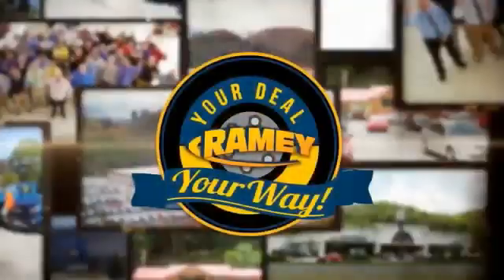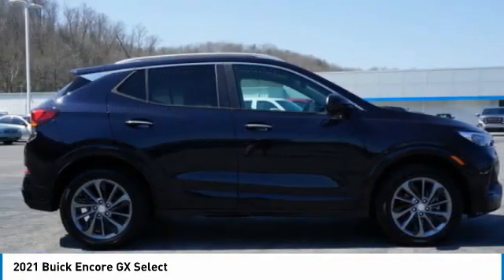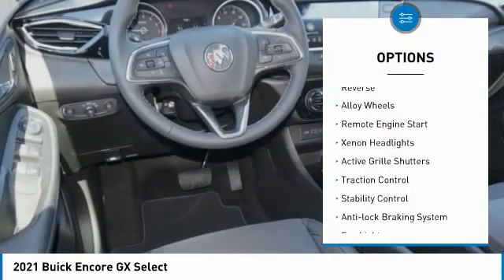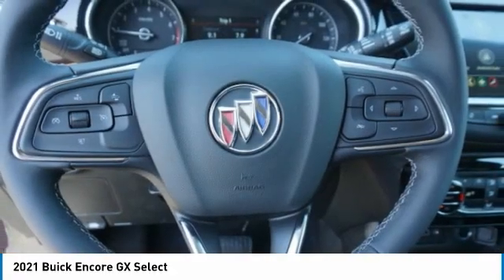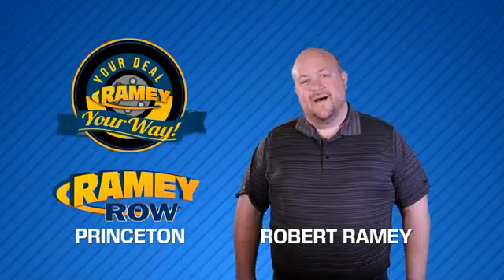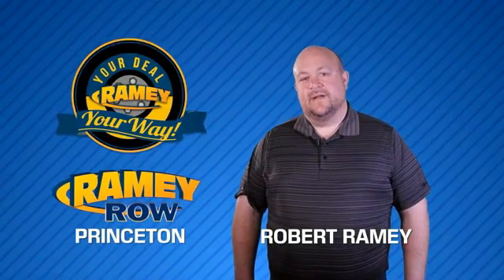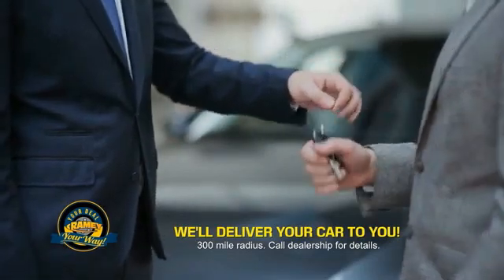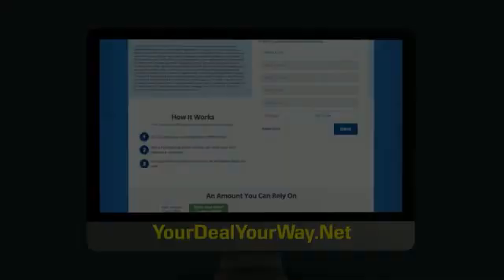2021 Buick Encore GX Princeton WV 1-211076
2021 Buick Encore GX Select

Ramey Motors
127 Frazier Dr

New Price! 2021 Buick Encore GX Select Dark Moon Blue Metallic AWD 9-Speed Automatic ECOTEC 1.3L Turbo  Lifetime no charge WV or VA Inspection Stickers at Ramey Auto Group!.   26/29 City/Highway MPG Price includes: $2700 - Buick & GMC Consumer Cash Program. Exp. 05/03/2021